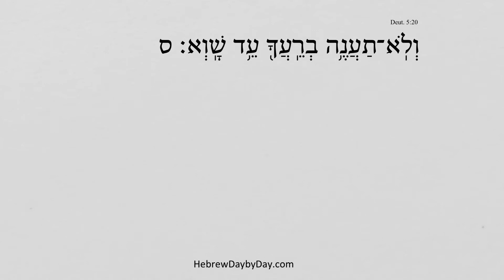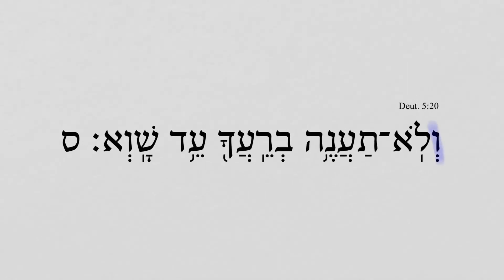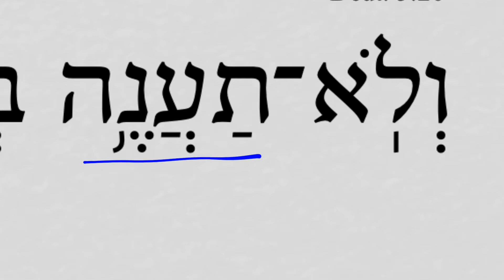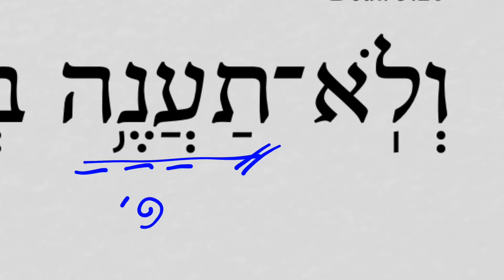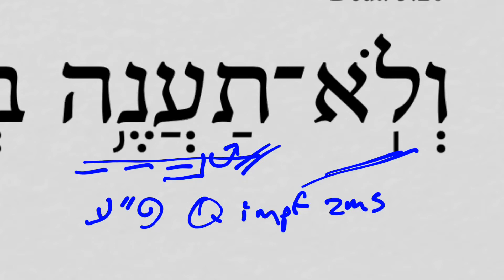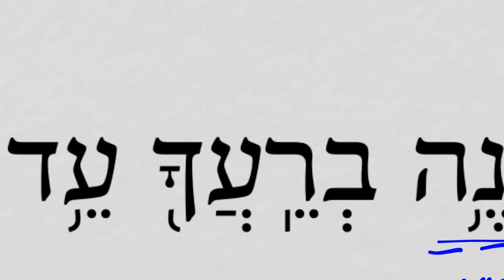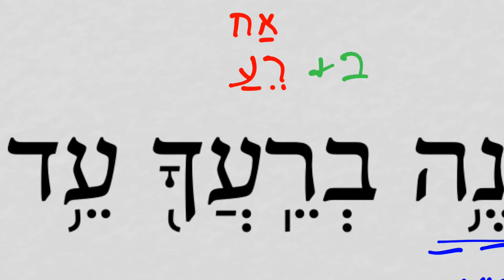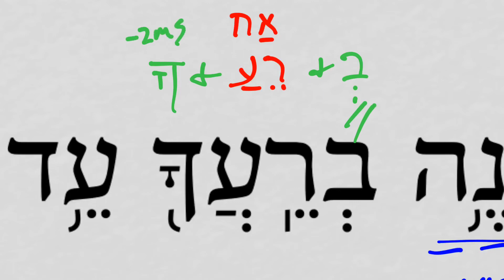Deuteronomy 5:20 HebrewDaybyDay